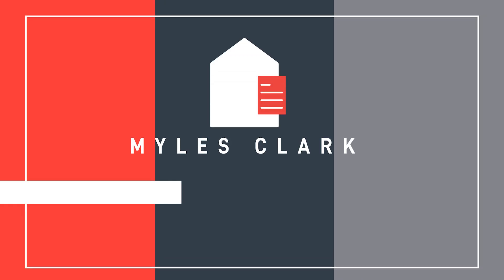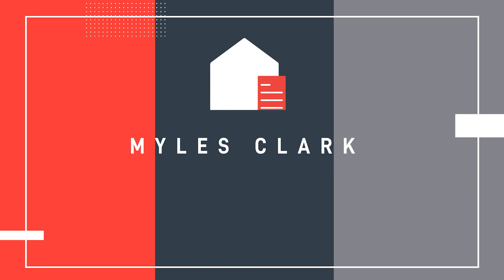Ep 26 - ’The Shed’ How to ensure the Builders quality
In this episode of the Making with Myles podcast, host Myles Clark dives into the world of building and construction, offering valuable insights and advice from his experience as a building inspector. Join Myles as he discusses the importance of the Guides to Standards and Tolerances document in ensuring the quality and workmanship of construction projects. Whether you're building a new home or working with a builder, this episode provides essential information on industry standards and acceptable practices.

Timestamps:
00:00:00 - Introduction to the episode
00:01:04 - Understanding the Guides to Standards and Tolerances
00:02:03 - Inspection guidelines and acceptable defects
00:03:03 - Line items covered in the document
00:04:04 - The importance of the document in ensuring quality
00:05:50 - Availability of the Guides to Standards and Tolerances
00:06:30 - The role of professional building inspectors
00:06:56 - Call to action and closing remarks

Key Questions Answered in this Episode:
1. What are the Guides to Standards and Tolerances?
2. When do these standards come into play?
3. How do these standards affect disputes on construction sites?
4. Where can I find the Guides to Standards and Tolerances document?
5. What line items are covered in the document?
6. Can builders deviate from these standards?
7. How do these standards impact the quality of a construction project?
8. What role do building inspectors play in ensuring compliance?
9. How can I use this document to assess the quality of my new home?
10. What are the differences between best practice and acceptable standards?

If you're involved in the building and construction industry or planning to build a new home, this episode is a must-listen. Gain a comprehensive understanding of the Guides to Standards and Tolerances and learn how to ensure the quality of your construction project. Don't miss out on this valuable information!